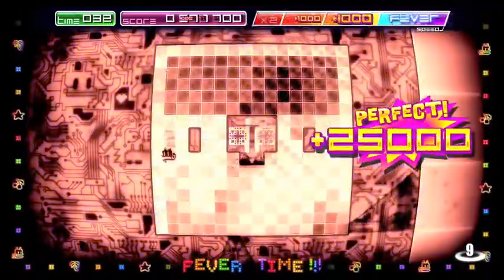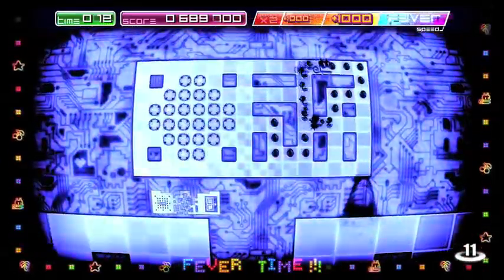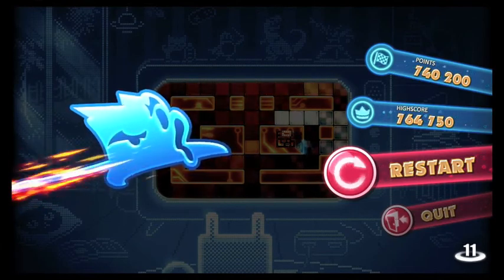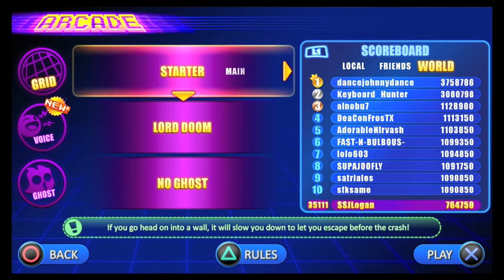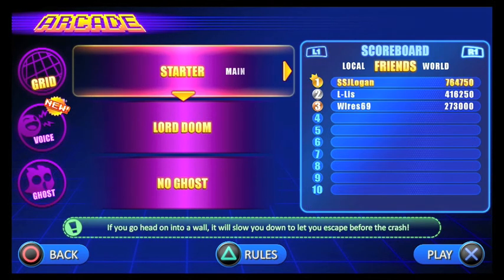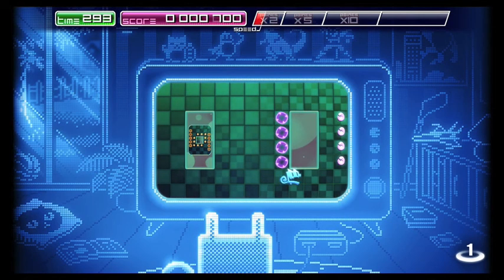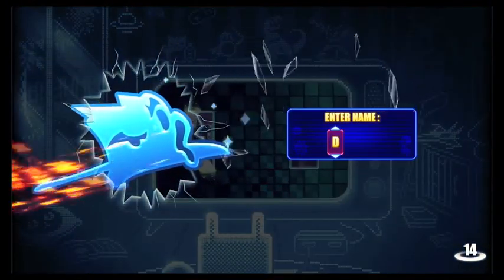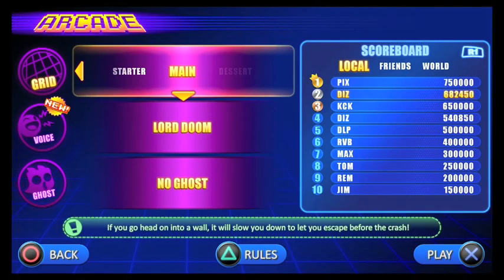Lets Play Pix The Cat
You are a cat destined to hatch duck eggs and then lead said ducks into holes. Why? DON'T ASK JUST DO IT! And also, you're being timed.